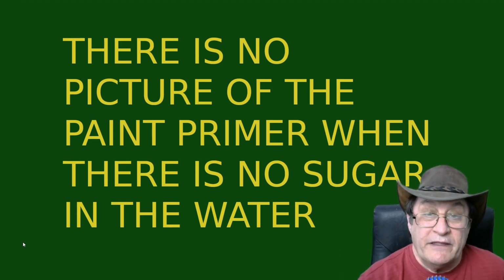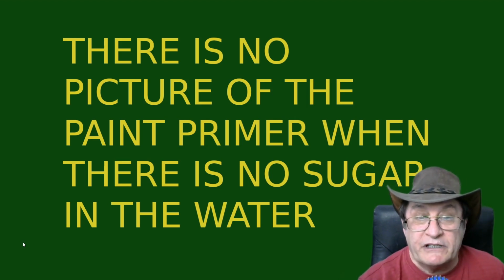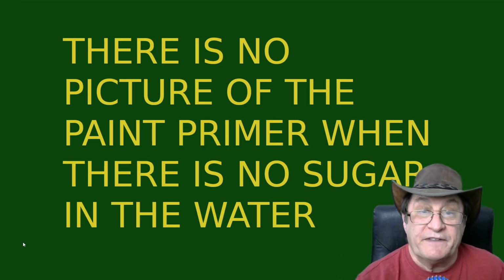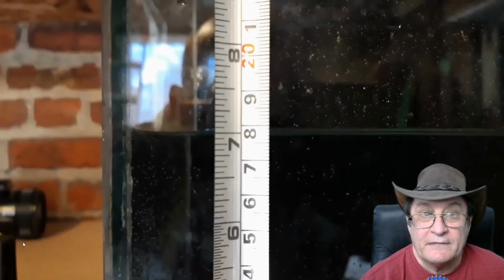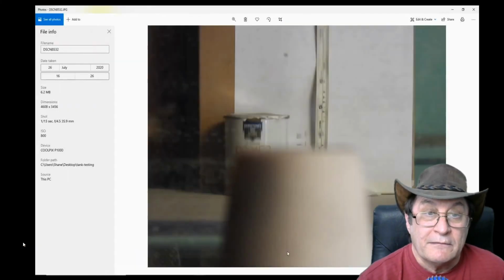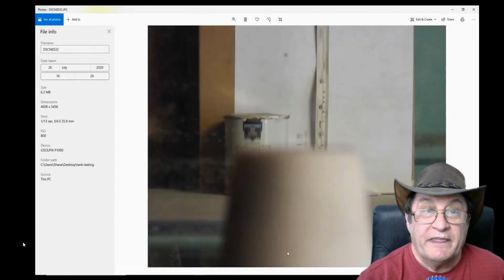Ranty confirms the flat earth is sinking.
Ranty crushes the globe rhetoric. Yeah, right.